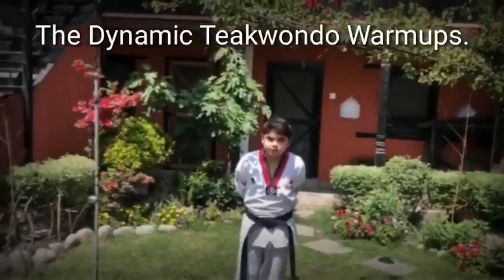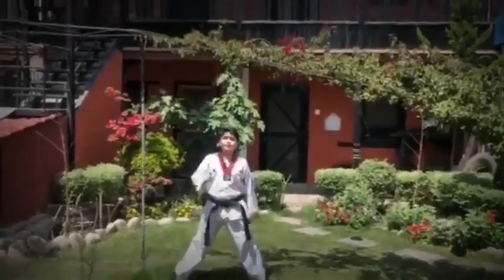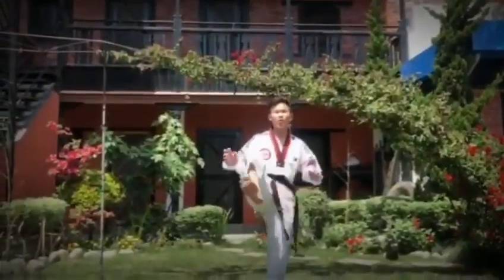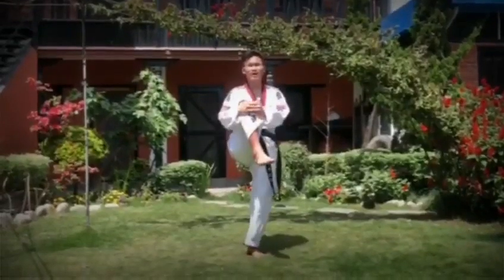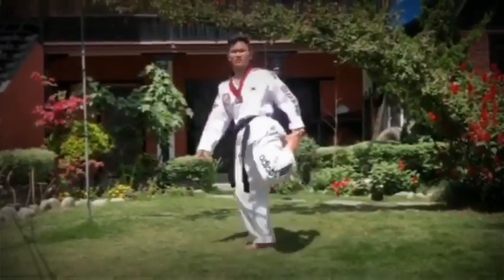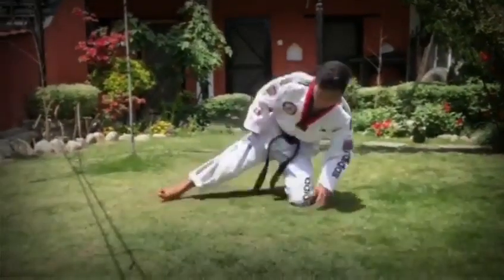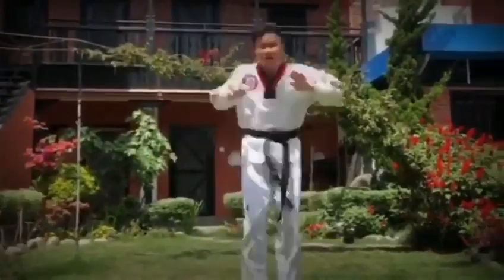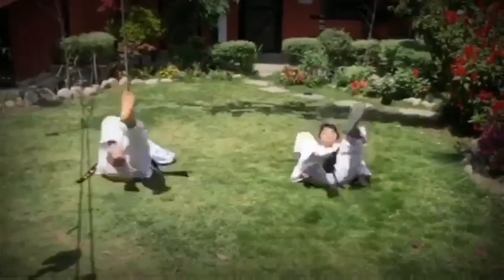Some fitness Tips while you staying at home, Arjesh and Dinesh from Nirvana Fitness Center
Some exercise Tips by Arjesh Simkhada and Dinesh from Nirvana Fitness, fitness tips while you are at home, stay safe, stay healthy